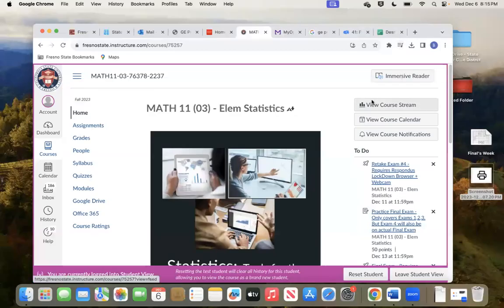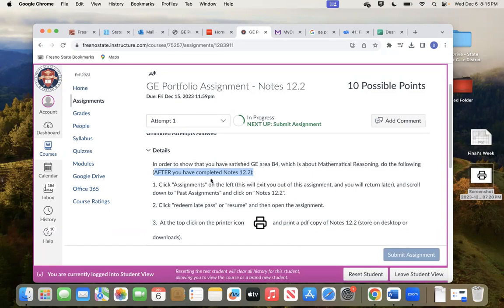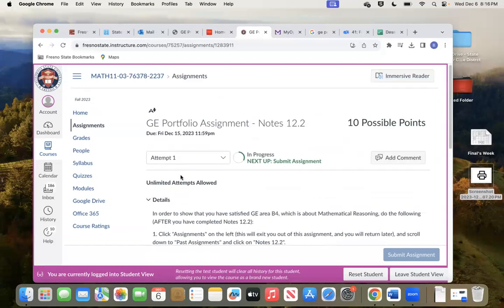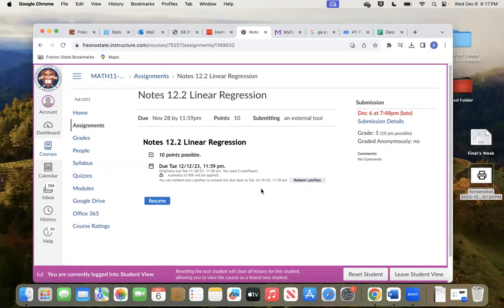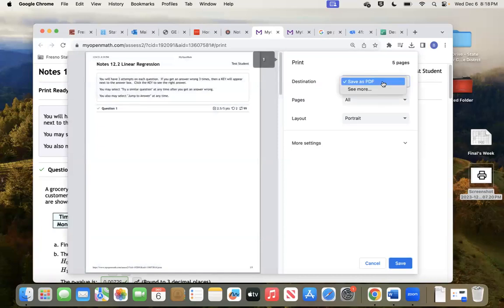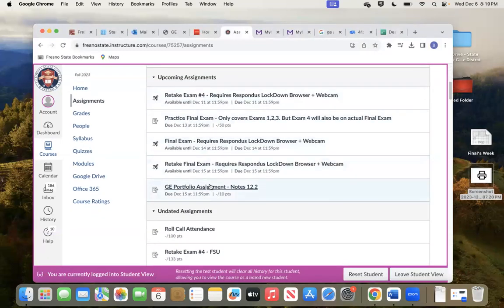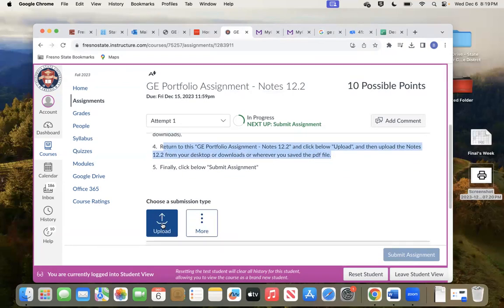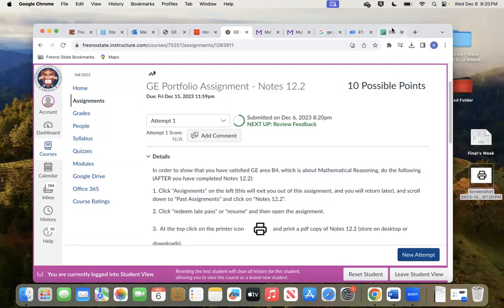Math 11 GE Portfolio Assignment